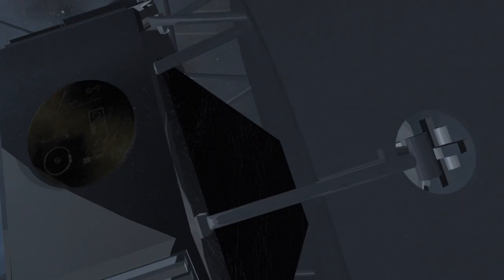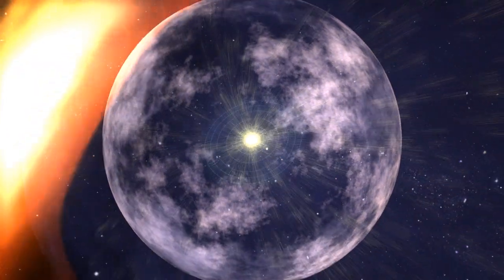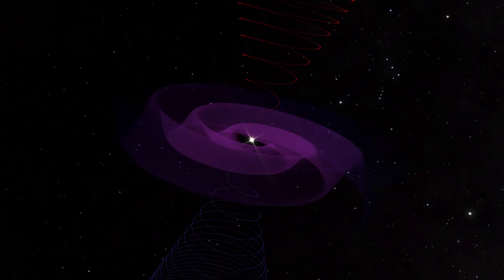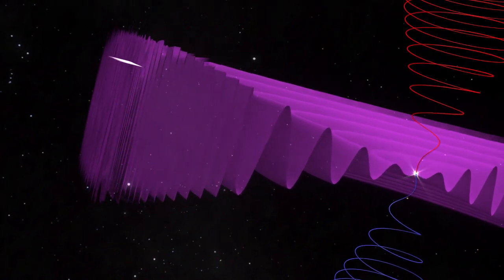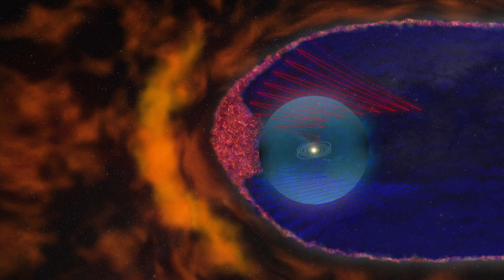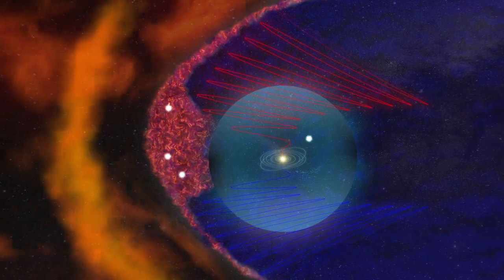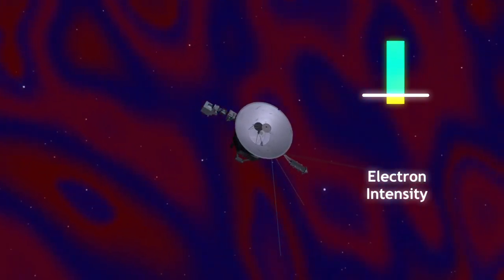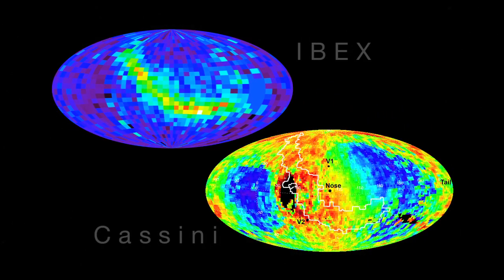Voyager Satellites Find Magnetic Bubbles at Edge of Solar System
'The sun's magnetic field spins opposite directions on the north and south poles. These oppositely pointing magnetic fields are separated by a layer of current called the heliospheric current sheet. Due to the tilt of the magnetic axis in relation to the axis of rotation of the Sun, the heliospheric current sheet flaps like a flag in the wind. The flapping current sheet separates regions of oppositely pointing magnetic field, called sectors. As the solar wind speed decreases past the termination shock, the sectors squeeze together, bringing regions of opposite magnetic field closer to each other. The Voyager spacecraft have now found that when the separation of sectors becomes very small, the sectored magnetic field breaks up into a sea of nested "magnetic bubbles" in a phenomenon called magnetic reconnection. The region of nested bubbles is carried by the solar wind to the north and south filling out the entire front region of the heliopause and the sector region in the heliosheath.

This discovery has prompted a complete revision of what the heliosheath region looks like. The smooth, streamlined look is gone, replaced with a bubbly, frothy outer layer.'